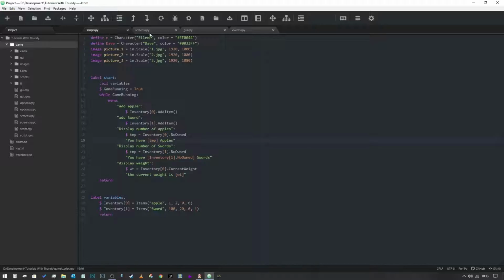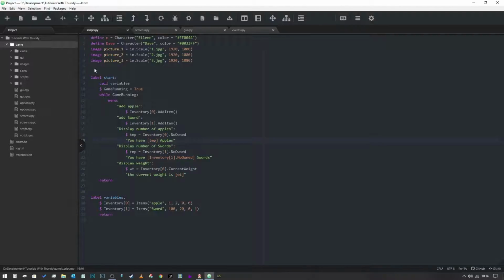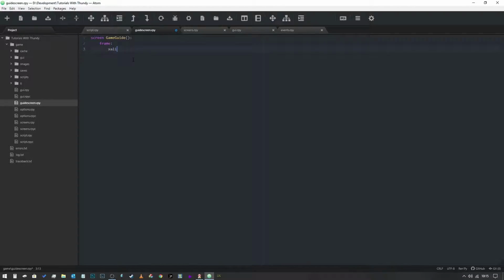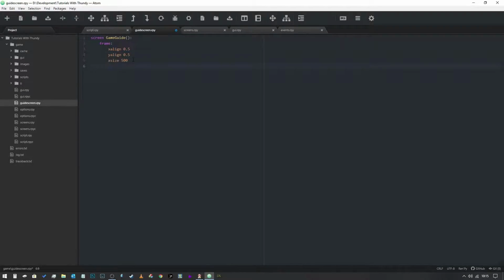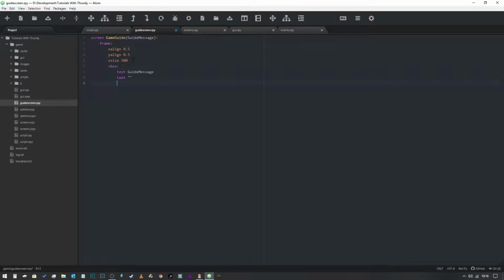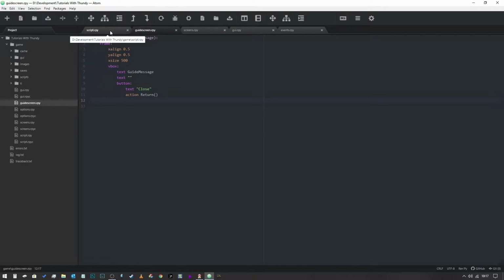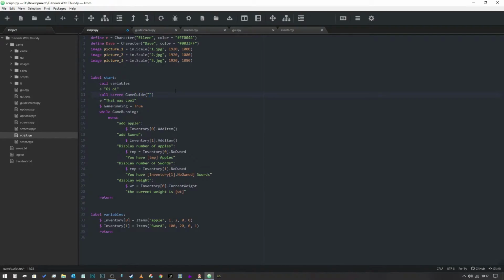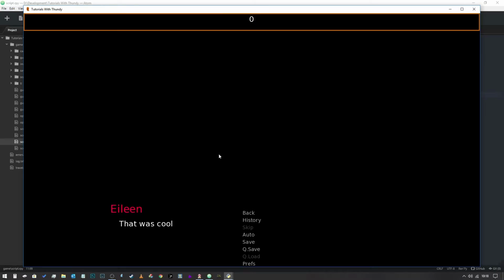Ren'Py #20 Creating a simple pop-up notification window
In this video we look at how to create a simple pop-up window which displays any string you like and requires the User to press a button to continue.

Links